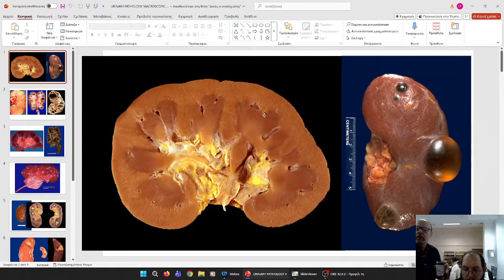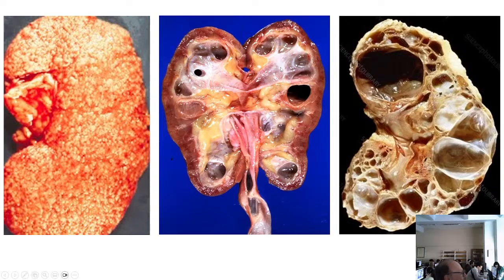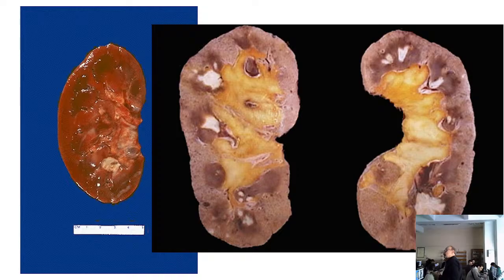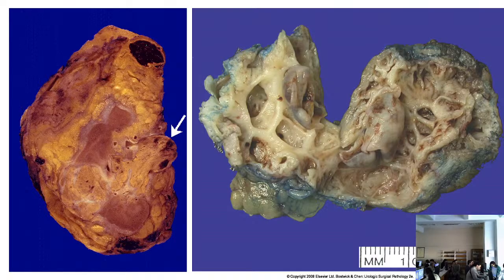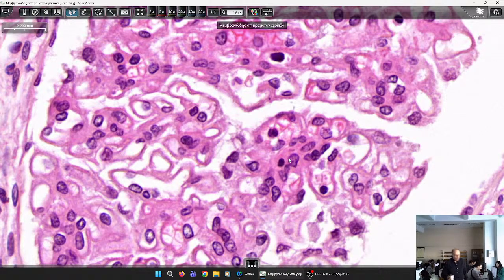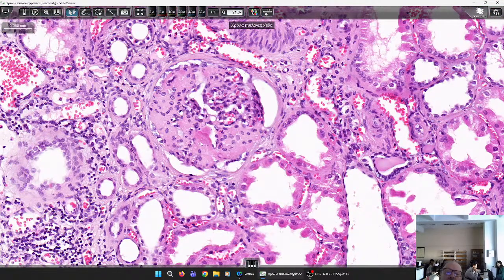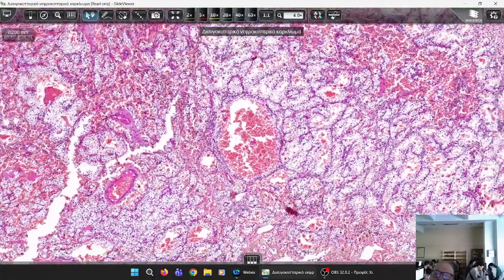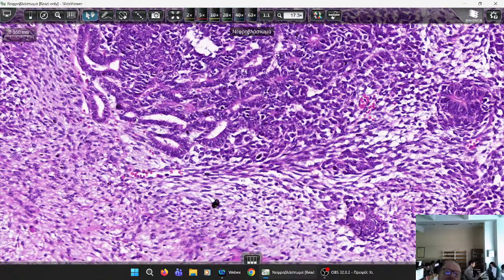LABORATORY EXERCISE ΟΝ KIDNEY PATHOLOGY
Kidney lesions: gross images, virtual slides.